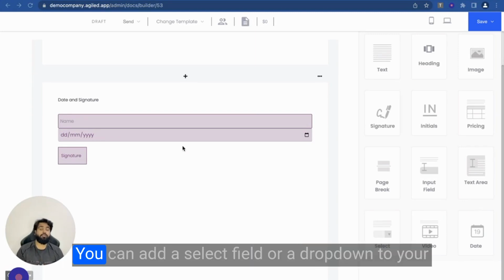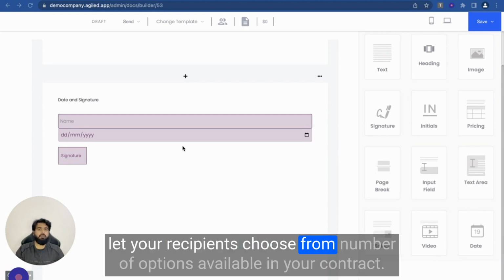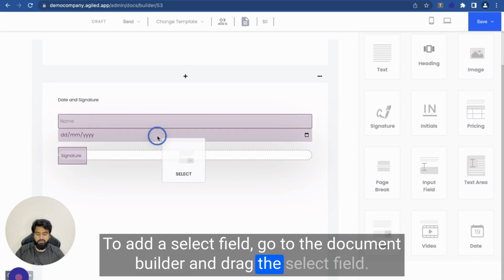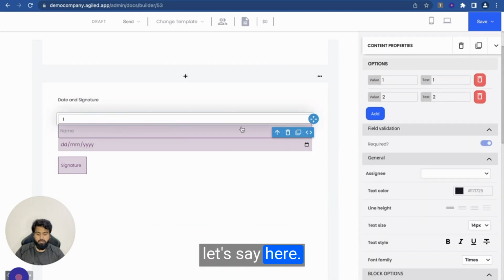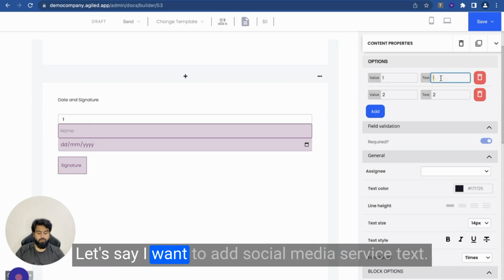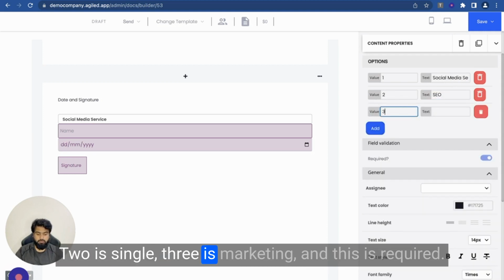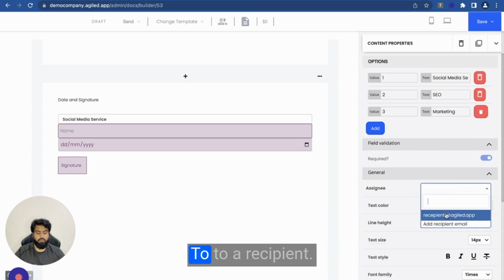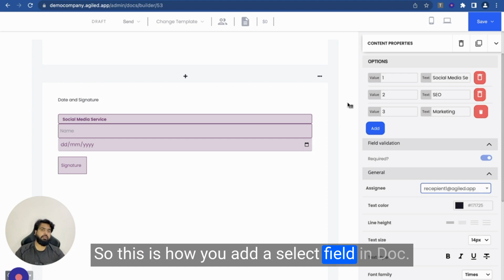How to use Select field in Agiled Docs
This is a video about Using Select Field in Docs

00:00 Using Select Field in Docs
00:00 Introduction